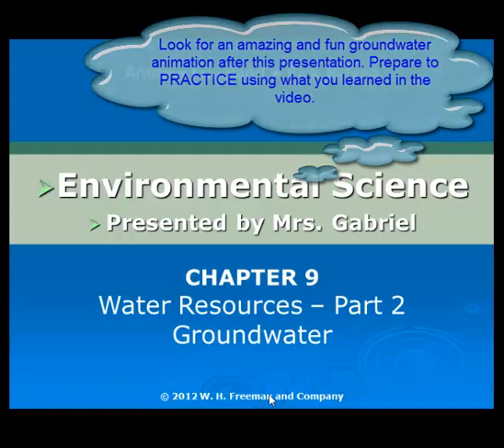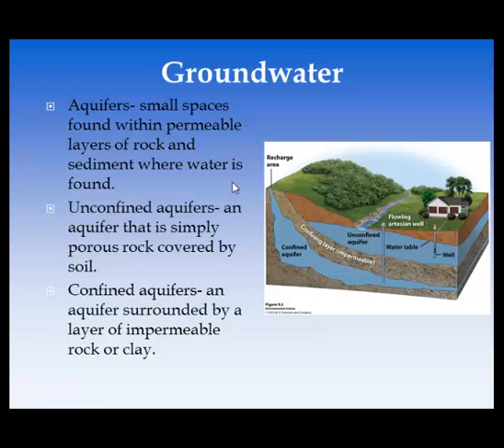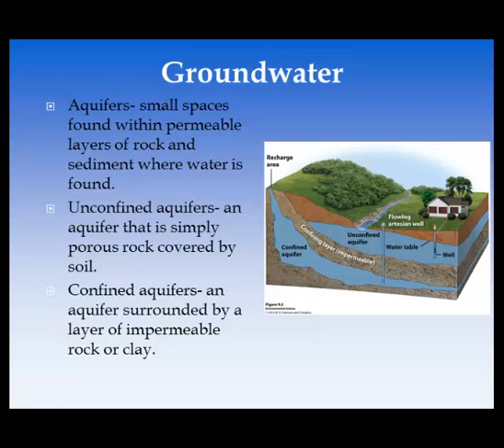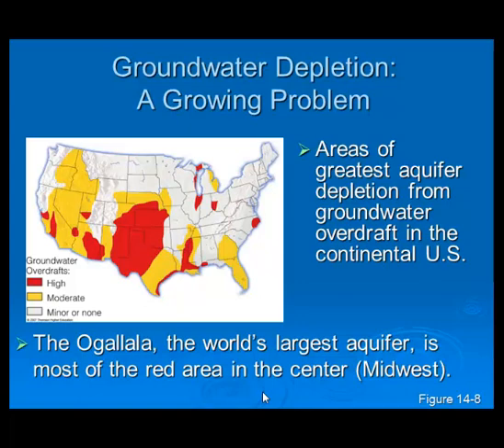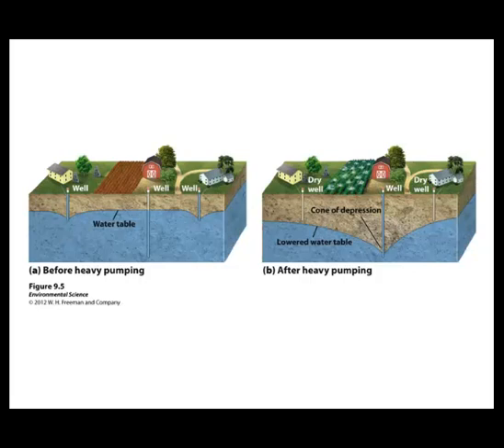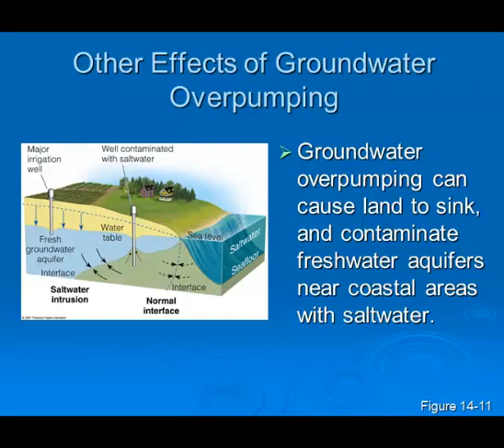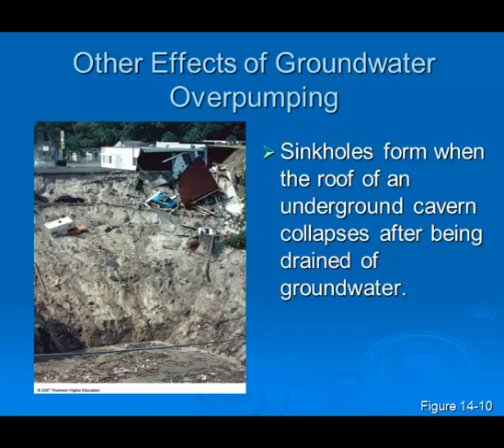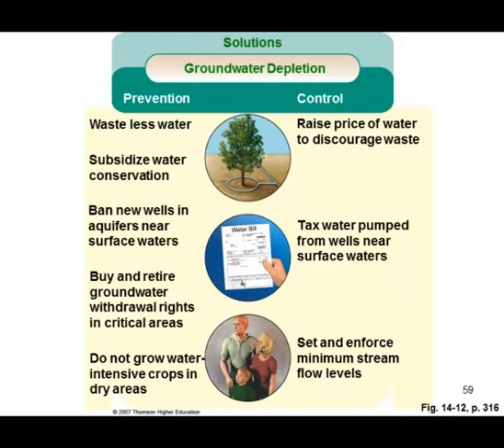Chapter 9 part 2 Groundwater